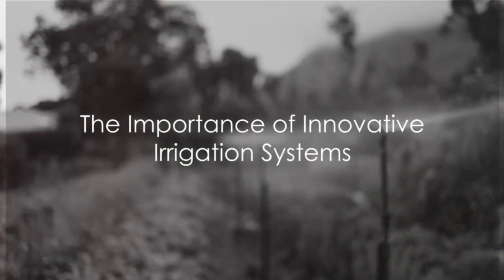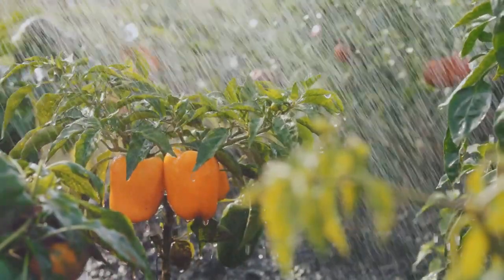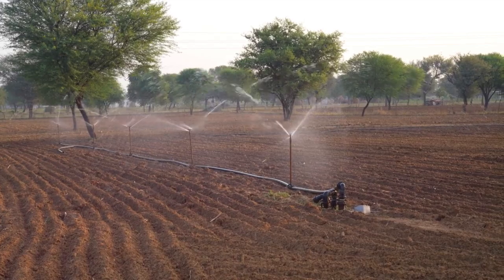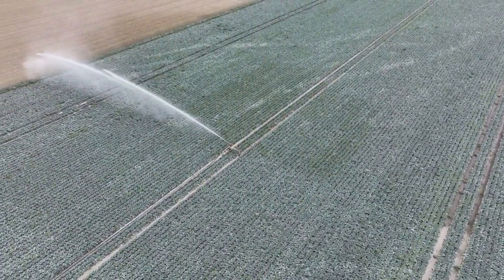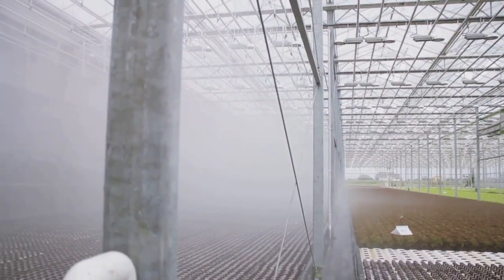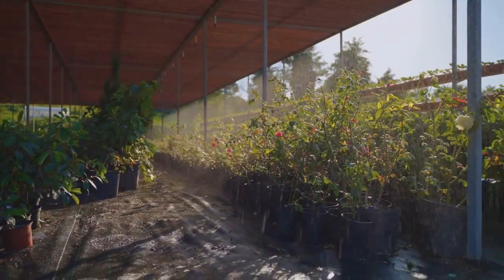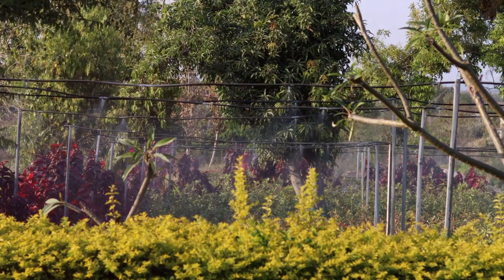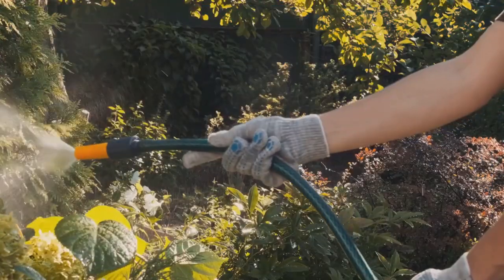Innovative Irrigation Systems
💧 Revolutionize the way you water your garden with Innovative Irrigation Systems! 🌿

In this groundbreaking video, we'll explore a range of cutting-edge irrigation technologies and techniques designed to maximize water efficiency, minimize waste, and promote healthy plant growth. Whether you're a novice gardener or a seasoned pro, these innovative systems offer practical solutions for watering your garden with precision and ease.

Discover the latest advancements in drip irrigation, including smart controllers, soil moisture sensors, and drip tape systems that deliver water directly to the roots of plants, reducing evaporation and runoff. Learn how to design and install a custom drip irrigation system tailored to the specific needs of your garden beds and landscape features.

Explore alternative irrigation methods such as rainwater harvesting, greywater recycling, and sub-irrigated planters that conserve water and reduce reliance on traditional municipal water sources. From self-watering containers to wicking beds, there are countless ways to harness the power of innovative irrigation systems for a more sustainable and eco-friendly garden.

Whether you're gardening in a small urban space or managing a large-scale agricultural operation, this video offers valuable insights and inspiration for implementing innovative irrigation solutions that save water, time, and money. Watch now and take your gardening to the next level with Innovative Irrigation Systems! 🌎🌱